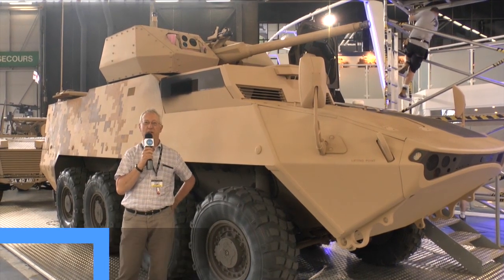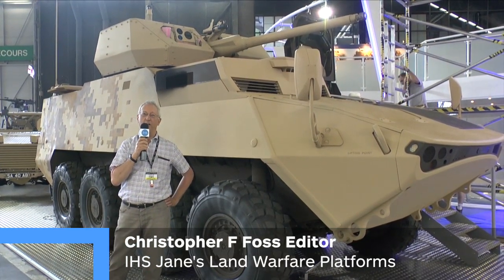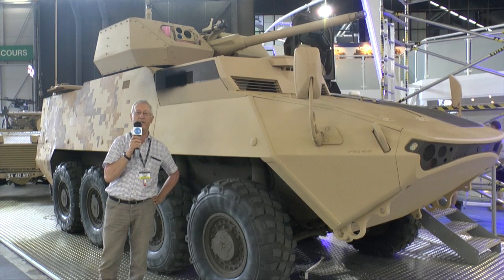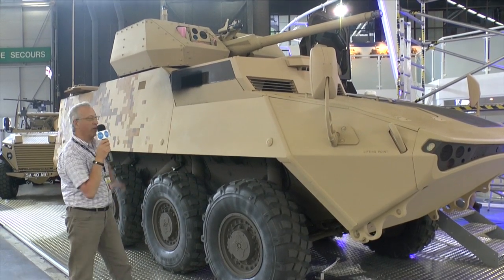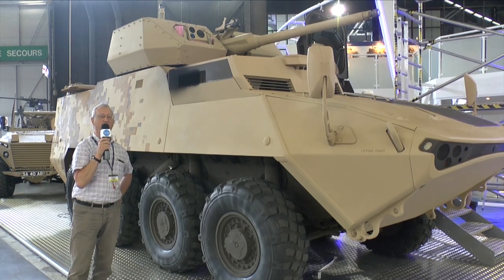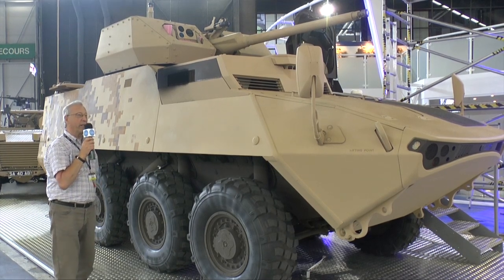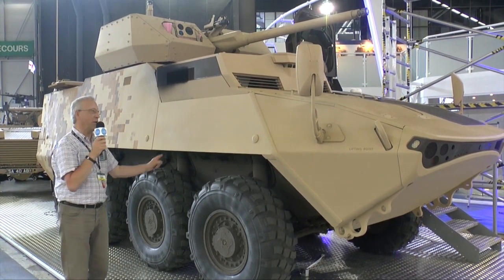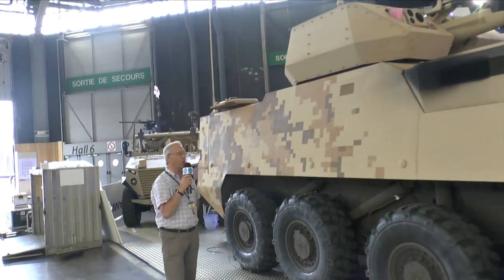Eurosatory 2014 General Dynamics Land LAV Demonstrator - Christopher F Foss